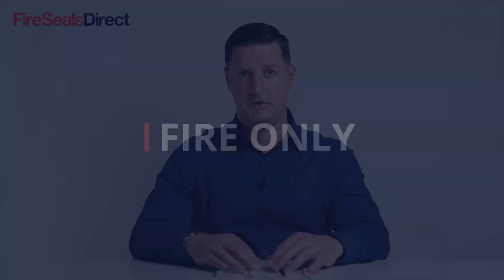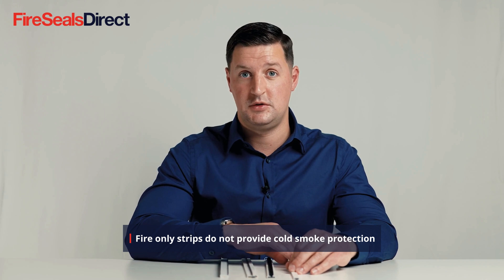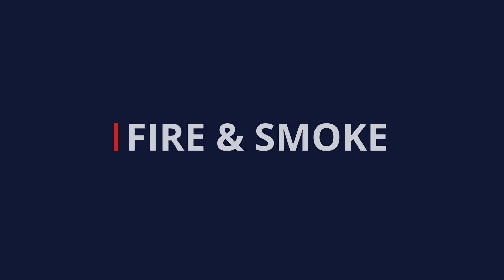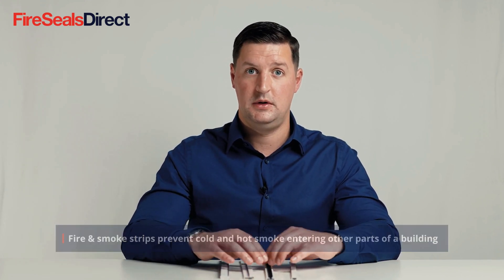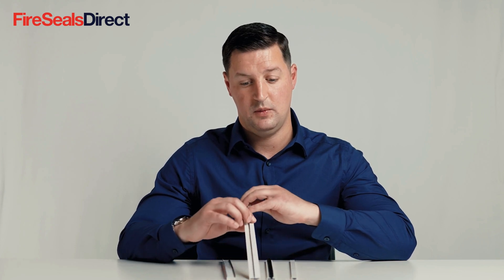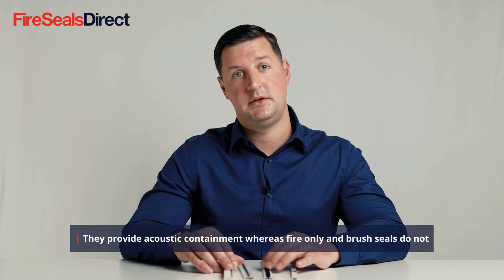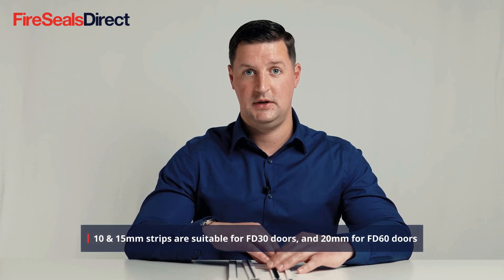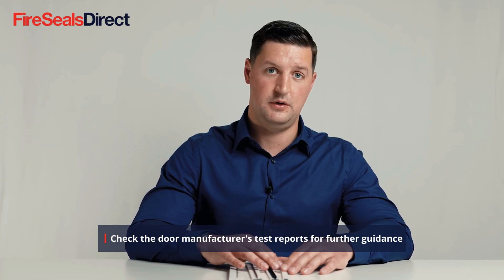Different Types of Intumescent Strips Explained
Intumescent strips, or fire seals, are fitted to the two sides and top of a fire door. When exposed to extreme heat, they expand to close any gaps or edges that may leave the fire door vulnerable to fire and smoke spread.

All fire doors require intumescent strips – some will require fire only products and others will require fire and smoke protection.

Building Regulations or your architect will inform you of the specifications needed to suit your fire doors.  You can also check the door manufacturers test reports as these will specify the products that have been used to achieve the fire rating – normally this would be either 30 minutes (FD30) or 60 minutes (FD60).

One of the most recognised standards for fire doors would be BS476 and all of our intumescent strips comply with these standards.

In this video we outline the different types of intumescent strips available, their use, and application to help you find the right one for your needs.

At FireSealsDirect we stock a wide range of intumescent strips from trusted brands including Lorient and Pyroplex.